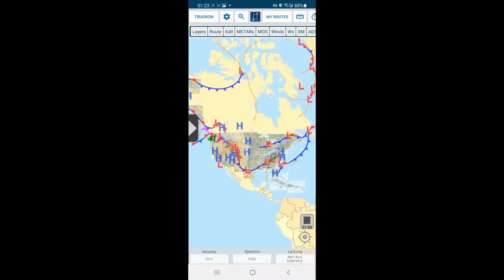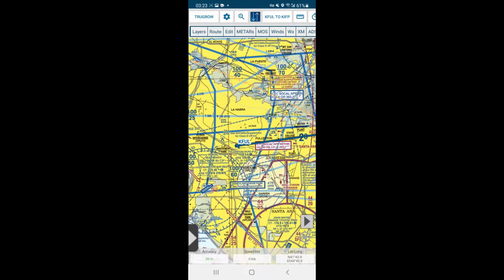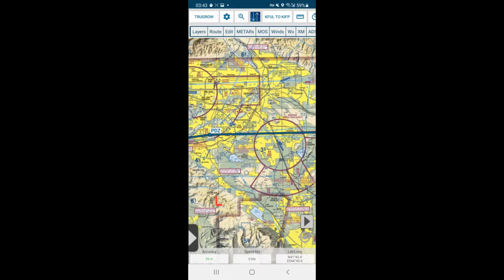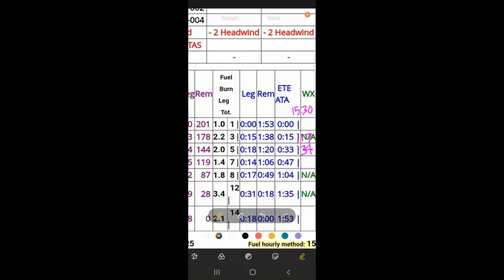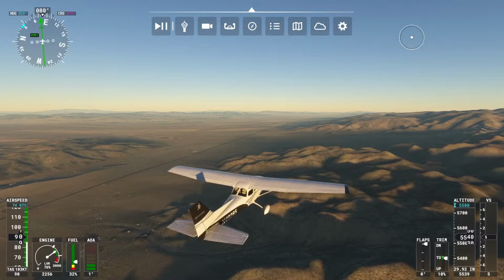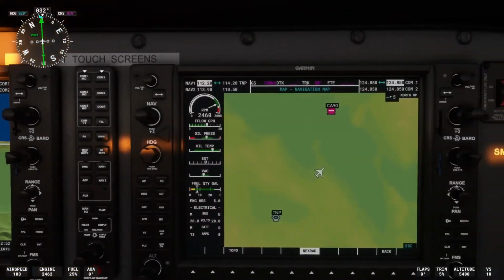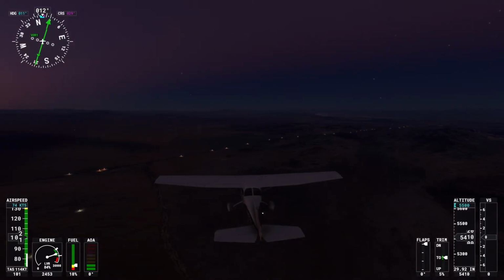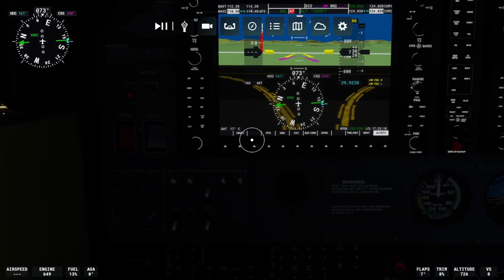Real Commercial Pilot Xbox VFR Cross Country Microsoft Flight Sim 2020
A full cross country in the USA using actual flight planning tools and charts, live time and weather. KFUL to KISP. This video is for entertainment only and is not a flight lesson.

00:45 flight planning tools
05:12 plan the flight
15:06 begin flight

Not included in this flight
Complete weight and balance, full weather briefing, E6B flight computer to calculate winds aloft. Take off and Landing distances, density altitude calculation with runway takeoff and landing lengths. No runup, no walk around, no use of checklists or paper charts in the cockpit.

XboxS
256G SSD drive for recording on Xbox
Vegas Pro 19
Dell Inspiron 16 Plus laptop

Some memorized checklists
"5 t's"
T Turn to your new heading
T Time wrote down or start your timer
T Twist your heading bug to a new heading
T Throttle adjust throttle to climb or descend if necessary
T Talk to air traffic control if necessary

"Gumps"
G Gas is on
U Undercarriage is down (if airplane has retractable gear)
M Mixture is full
P Properller is high RPM for landing (if airplane has adjustable properller)
S Seatbelts are on